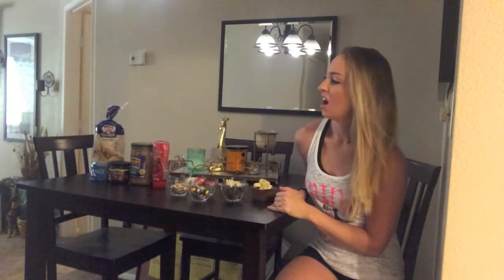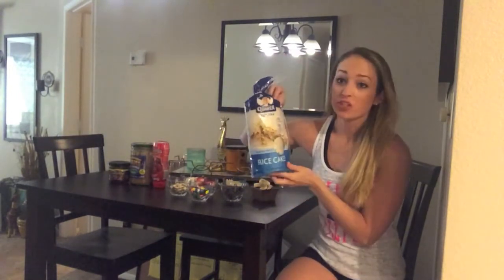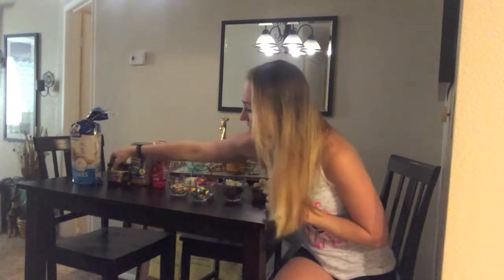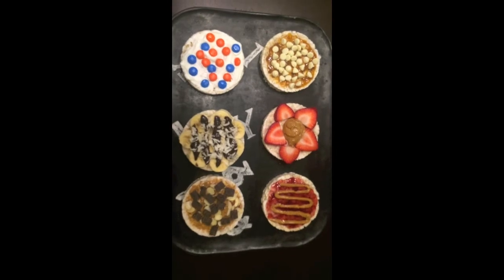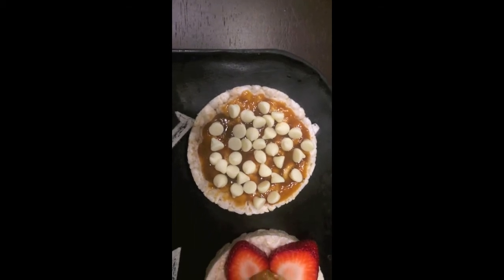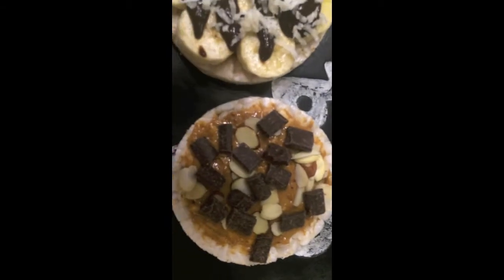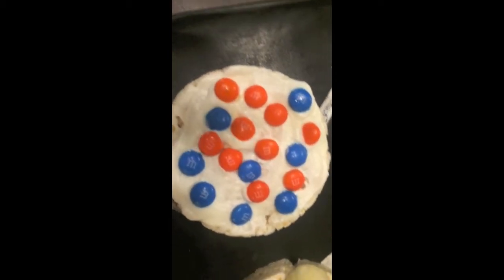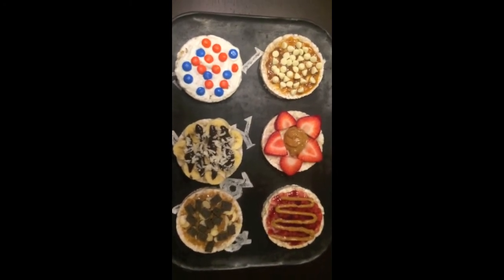Booty Building | Rice Cake Bar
My booty building workout for guaranteed growth in your buns! Plus a fun way to put together rice cake treats.

*Facebook: Beautiful to the Core